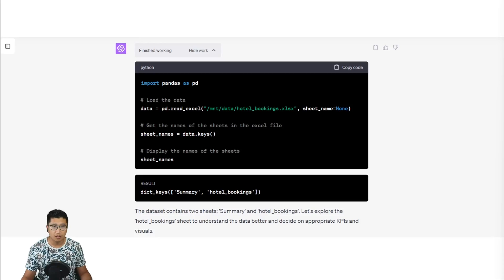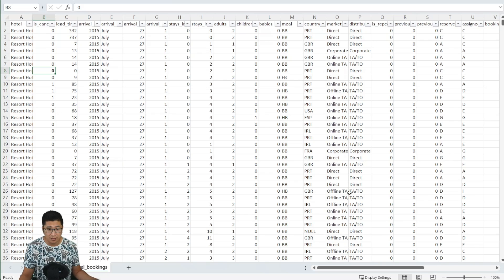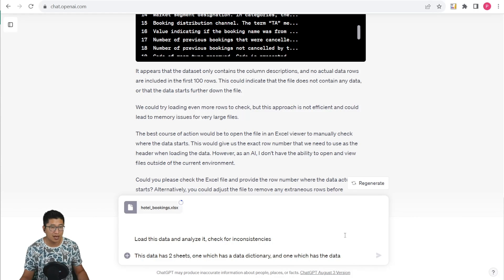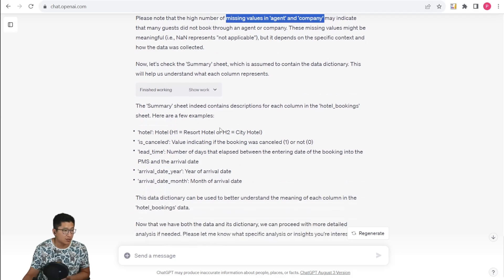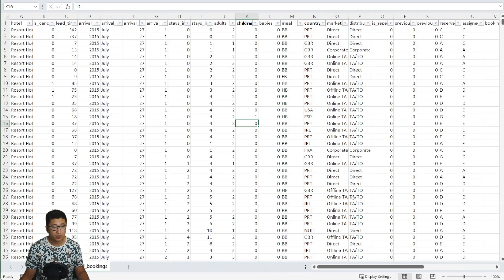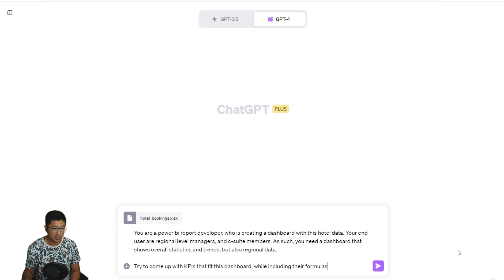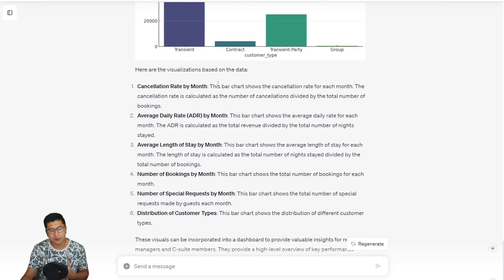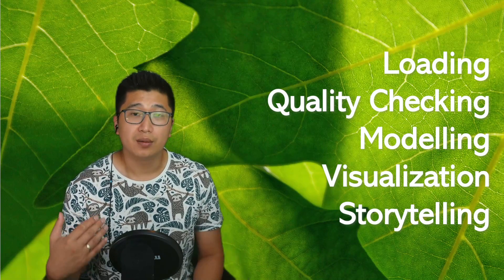Code Interpreter for Data Analysis - ChatGPT (July 2023 update)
ALL PROMPTS IN DESCRIPTION.
Generative AI is everywhere, but what can it do for data analysts?
In this video, I try to showcase how data analysts can take advantage of the code interpreter.

PROMPTS:
Load this data and analyze it, check for inconsistencies

This data has 2 sheets, one which has a data dictionary, and one which has the data
Take this dataset, and normalize the data to be used in a power bi report. Make sure to follow best practices such as star schema.
You are a power bi report developer, who is creating a dashboard with this hotel data. Your end user are regional level managers, and c-suite members. As such, you need a dashboard that shows overall statistics and trends, but also regional data.

Try to come up with KPIs that fit this dashboard, while including their formulas
make 5-6 visuals as well as these KPIs to be used in a dashboard
Create all the KPIs and visuals in a layout
Create all the KPIs and visuals in a layout for a dashboard, keeping in mind gestalt principles, and general sizes of the objects.

Use text to show spatial area, using dashes and lines